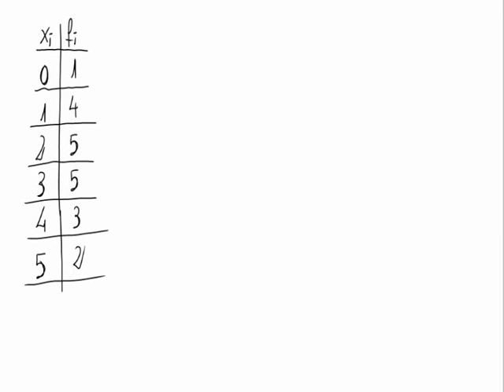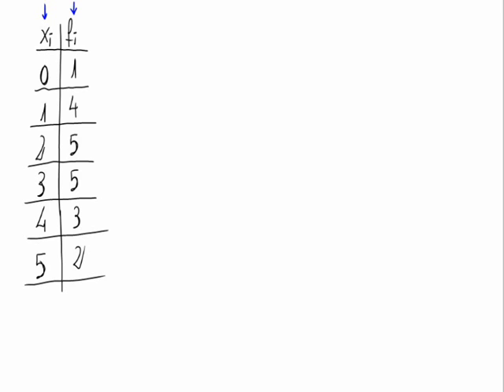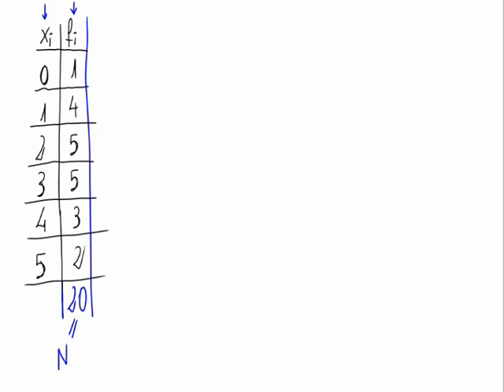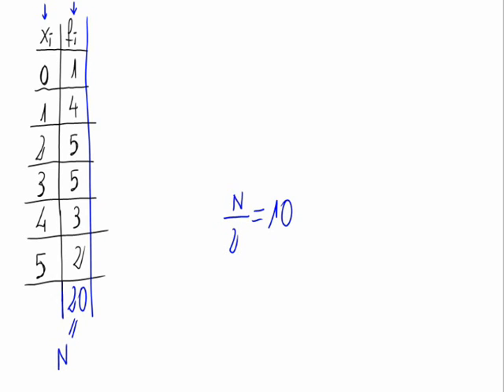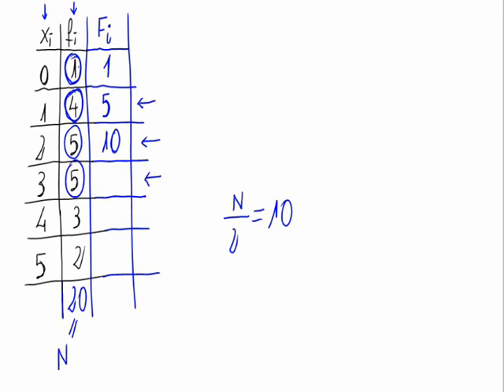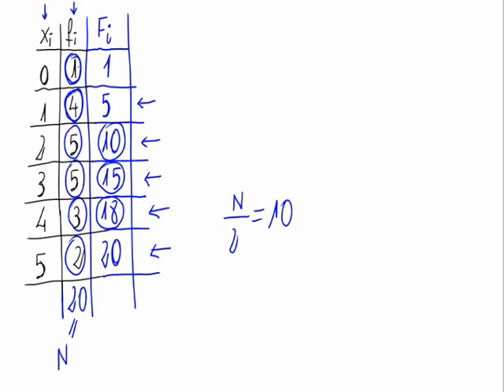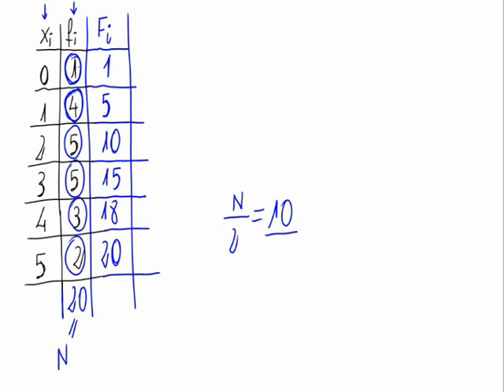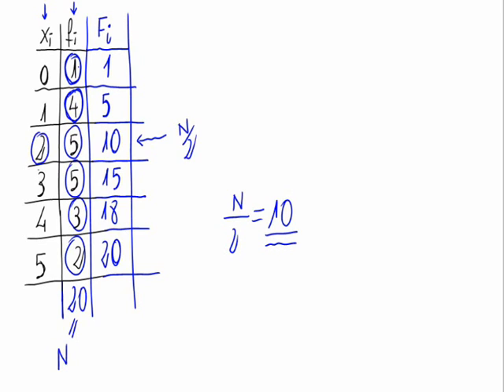Median of a statistics distribution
In this video we calculate the median of a statistics distribution.